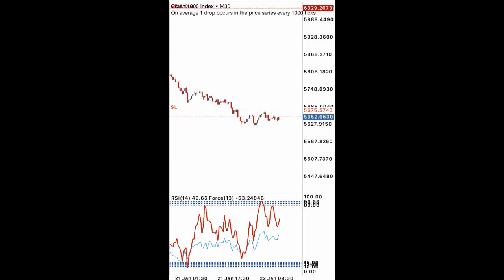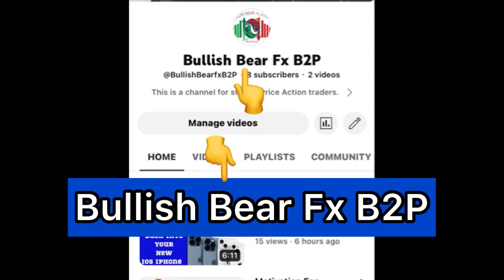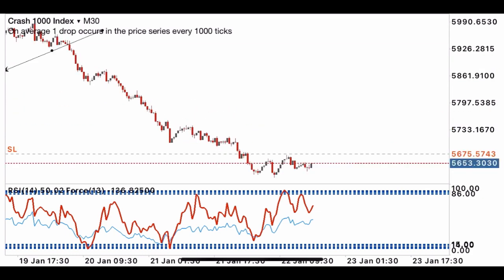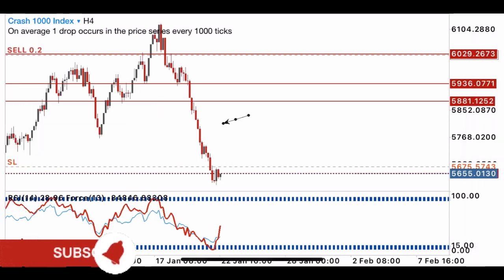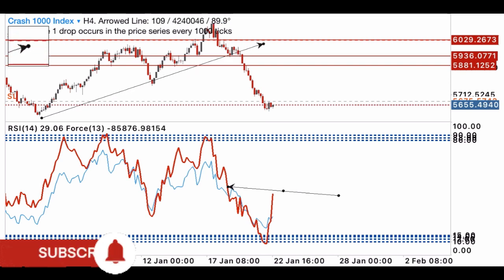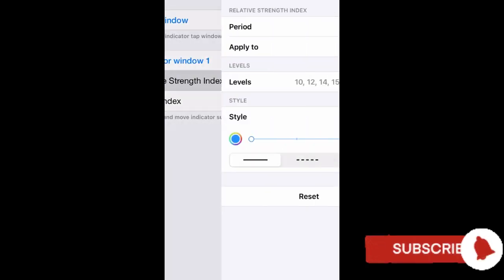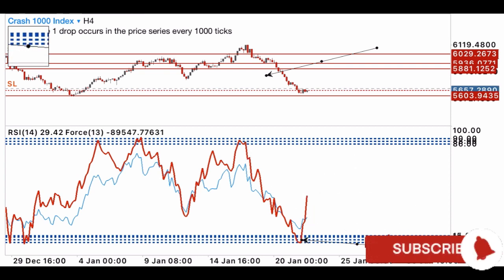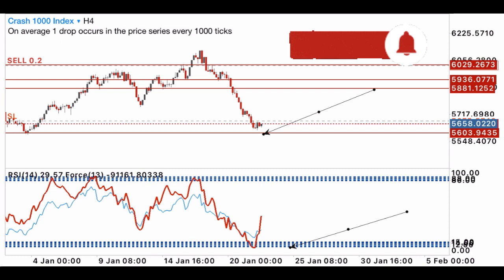How to Catch Spikes in Boom and Crash and make $200+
2 Important Things You Need As A Price Action Trader